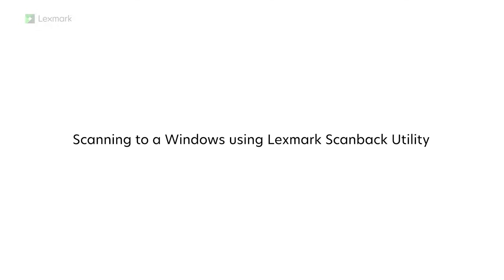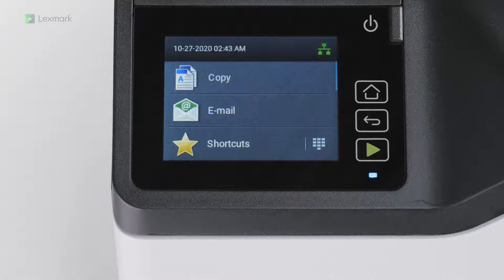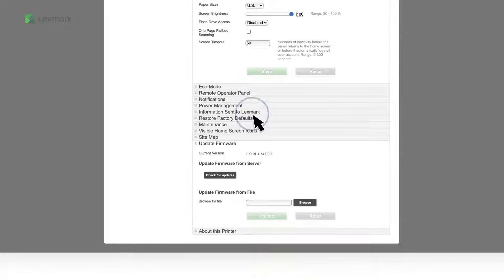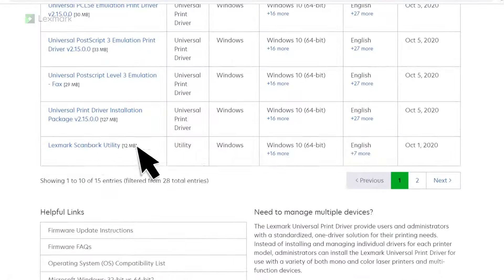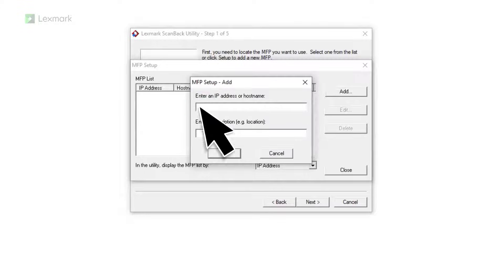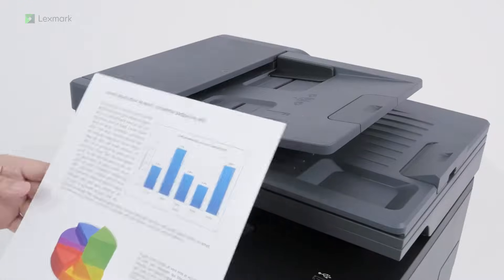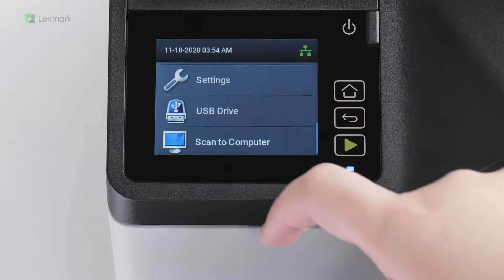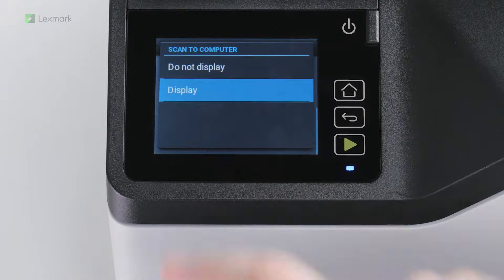Lexmark—Scanning to computer using Lexmark Scanback Utility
Lexmark Scanback Utility is a Windows application that lets you scan to computer from a network-connected printer.

00:00 Introduction
00:19 Updating Firmware
00:49 Download and install the Lexmark Scanback Utility
01:59 Scan using the Lexmark Scanback Utility